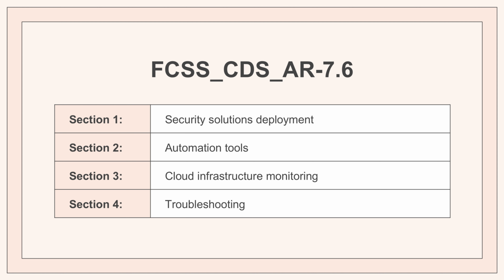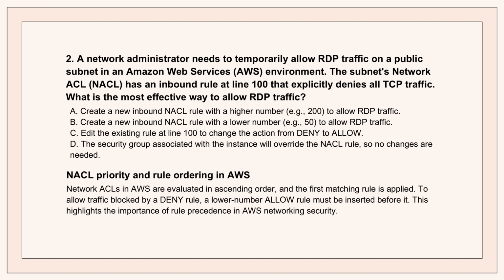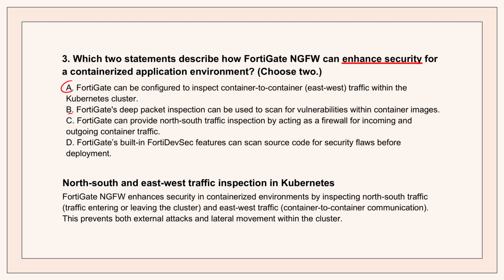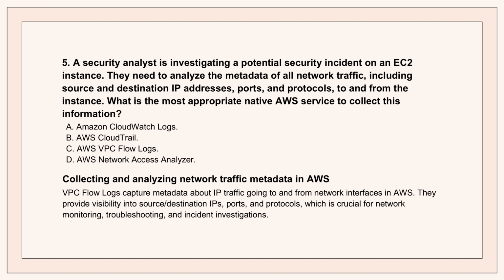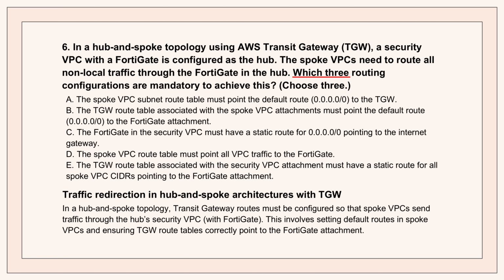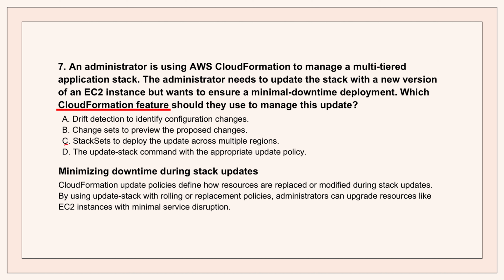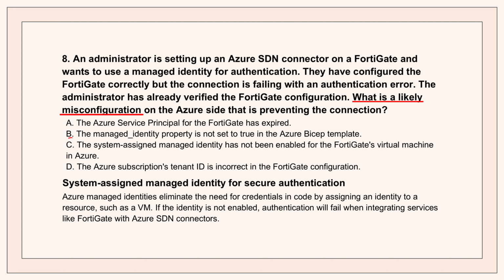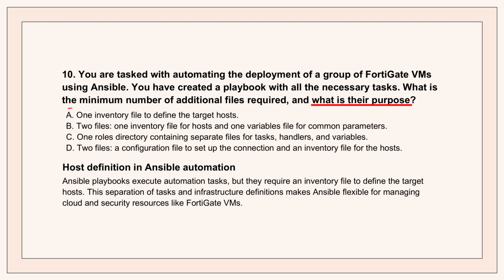Fortinet FCSS_CDS_AR-7.6 Practice Questions Help You Prepare for Your Exam Smoothly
Now, if you want to complete the Fortinet Certified Solution Specialist - Public Cloud Security certification, you must pas the FCSS_CDS_AR-7.6 exam successfully. During your exam preparation, you must have the high-quality study materials. Killtest has full confidence with its FCSS_CDS_AR-7.6 practice questions, enabling you to learn the latest questions and answers.

## Fortinet FCSS_CDS_AR-7.6 Exam Questions Are Based on the Exam Objectives

Killtest offers the latest FCSS_CDS_AR-7.6 exam questions, which are based on the actual exam objectives below:
- Section 1: Security solutions deployment
- Section 2: Automation tools
- Section 3: Cloud infrastructure monitoring
- Section 4: Troubleshooting

All the questions and answers from Killtest will make your preparation thoroughly. You can download the Fortinet FCSS_CDS_AR-7.6 exam materials in a PDF file, which can be read on a PC, laptop, mac, tablet, or smartphone. You can now prepare for your FCSS_CDS_AR-7.6 FCSS - Public Cloud Security 7.6 Architect exam in the comfort of your home without disturbing your daily routine with the help of these practice questions and verified answers.

### Fortinet FCSS_CDS_AR-7.6 Free Demo Questions

You will pass your FCSS_CDS_AR-7.6 exam smoothly with Killtest. We have the FCSS_CDS_AR-7.6 free demo questions online, you can read and test the quality:

1. A DevOps team is adopting Azure Bicep for its Infrastructure as Code (IaC) pipelines. Which of the following is a key architectural advantage of Azure Bicep?
A. It enables the use of Terraform modules directly within Bicep templates.
B. It compiles to a standard Azure Resource Manager (ARM) template, ensuring full compatibility with the Azure platform.
C. It allows for the direct execution of PowerShell or Bash scripts within the deployment file.
D. It provides built-in support for resource rollback on any deployment failure without additional configuration.
Answer: B
Azure Infrastructure as Code (IaC) with Bicep: Azure Bicep is a declarative IaC language that simplifies writing deployment templates. Its main architectural advantage is that it compiles into ARM templates, ensuring full compatibility with Azure Resource Manager while making infrastructure definitions easier to read, maintain, and reuse.

2. A network administrator needs to temporarily allow RDP traffic on a public subnet in an Amazon Web Services (AWS) environment. The subnet's Network ACL (NACL) has an inbound rule at line 100 that explicitly denies all TCP traffic. What is the most effective way to allow RDP traffic?
A. Create a new inbound NACL rule with a higher number (e.g., 200) to allow RDP traffic.
B. Create a new inbound NACL rule with a lower number (e.g., 50) to allow RDP traffic.
C. Edit the existing rule at line 100 to change the action from DENY to ALLOW.
D. The security group associated with the instance will override the NACL rule, so no changes are needed.
Answer: B
NACL priority and rule ordering in AWS: Network ACLs in AWS are evaluated in ascending order, and the first matching rule is applied. To allow traffic blocked by a DENY rule, a lower-number ALLOW rule must be inserted before it. This highlights the importance of rule precedence in AWS networking security.

3. Which two statements describe how FortiGate NGFW can enhance security for a containerized application environment? (Choose two.)
A. FortiGate can be configured to inspect container-to-container (east-west) traffic within the Kubernetes cluster.
B. FortiGate's deep packet inspection can be used to scan for vulnerabilities within container images.
C. FortiGate can provide north-south traffic inspection by acting as a firewall for incoming and outgoing container traffic.
D. FortiGate’s built-in FortiDevSec features can scan source code for security flaws before deployment.
Answer: A, C
North-south and east-west traffic inspection in Kubernetes: FortiGate NGFW enhances security in containerized environments by inspecting north-south traffic (traffic entering or leaving the cluster) and east-west traffic (container-to-container communication). This prevents both external attacks and lateral movement within the cluster.

This video shares 10 free demos, you can read them to check the quality.